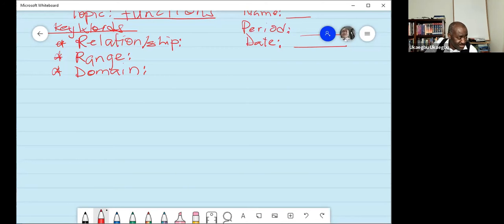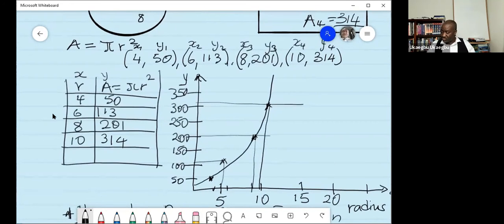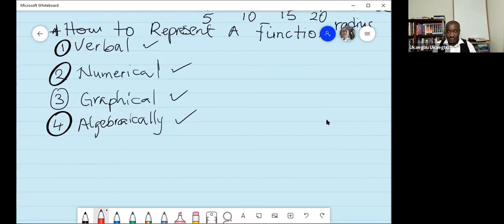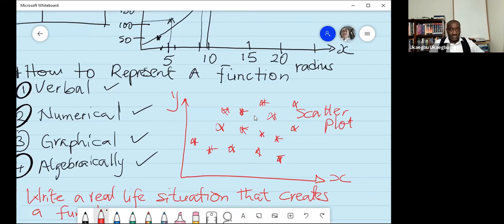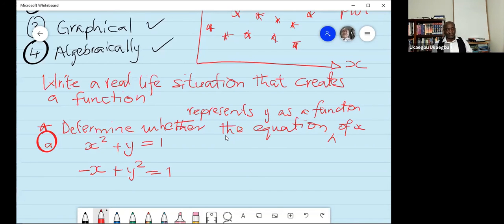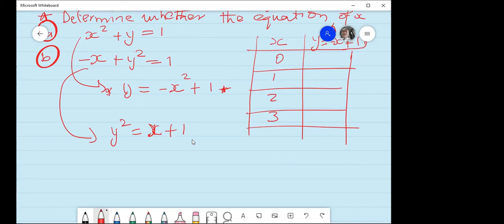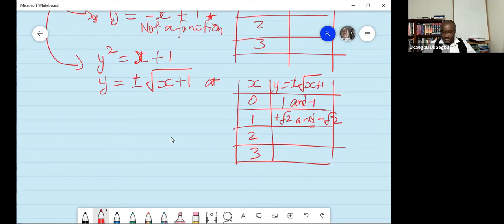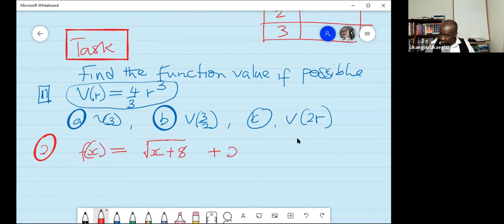Functions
The Objectives are:
(1). Understand the concept of functions and use function notation.
(2). Interpret functions that arise in applications in terms of the context,
(3). Analyze functions using different representations

Next Lesson:
Build a Function to Model Relationship between two quantities